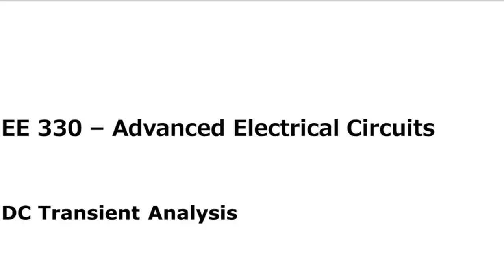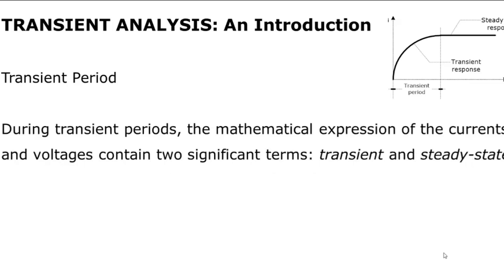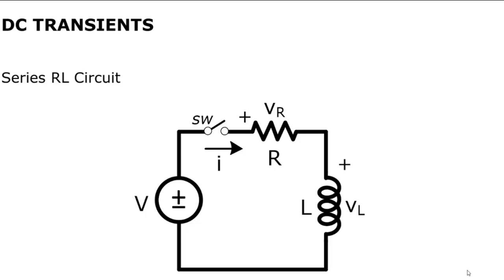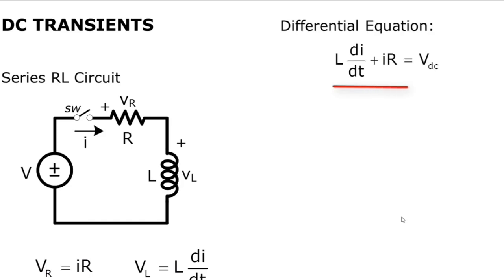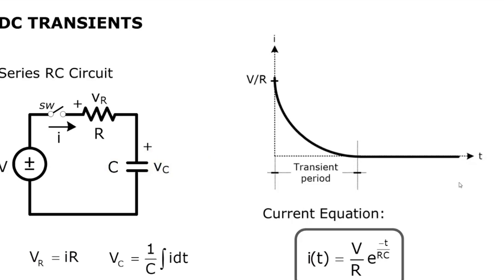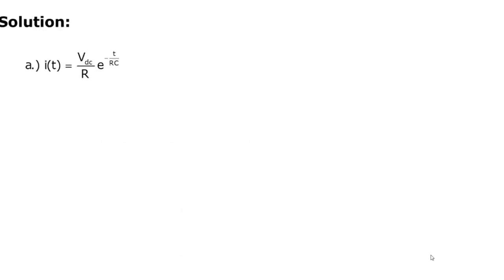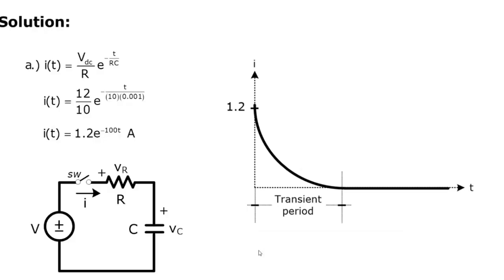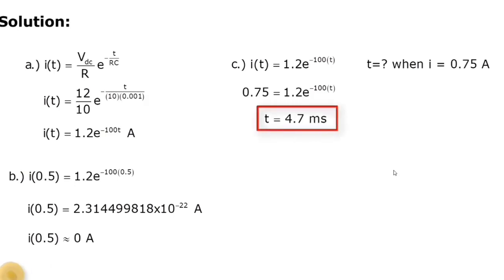CONTROL SYSTEMS (TRANSIENT ANALYSIS)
TRANSIENT ANALYSIS IN ELECTRICAL CONTROL SYSTEMS 👌